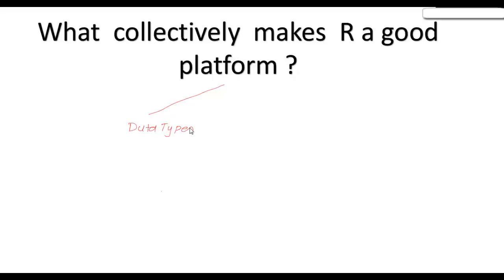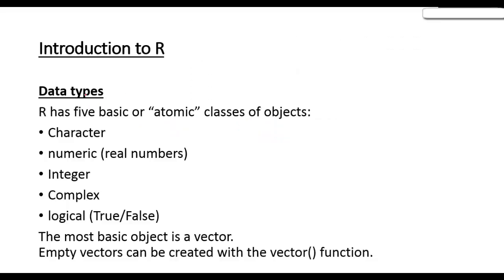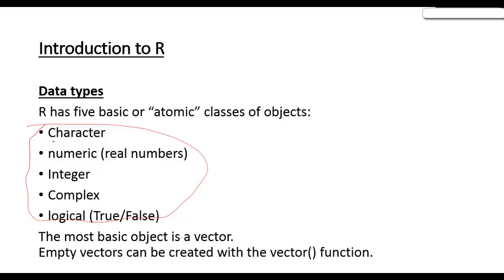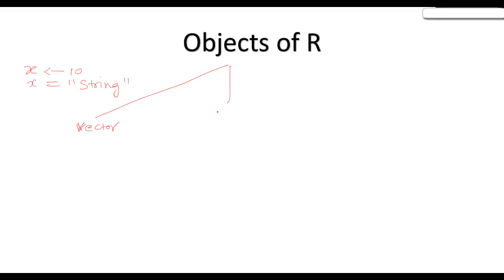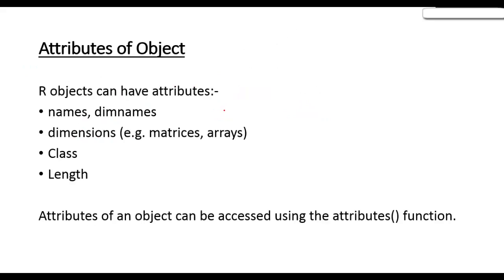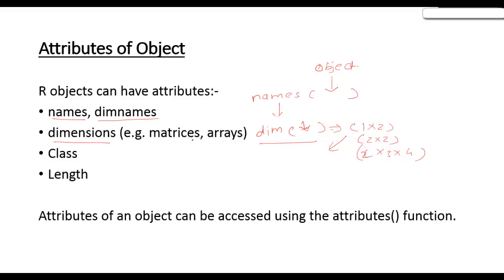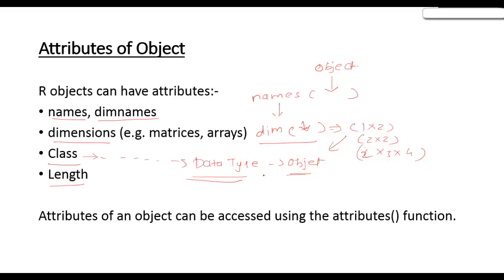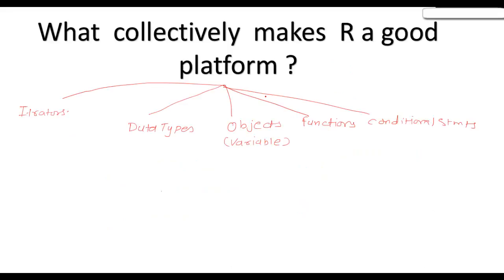data types in R